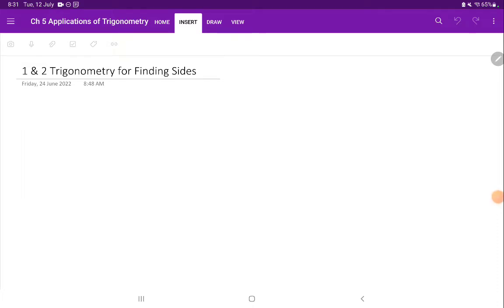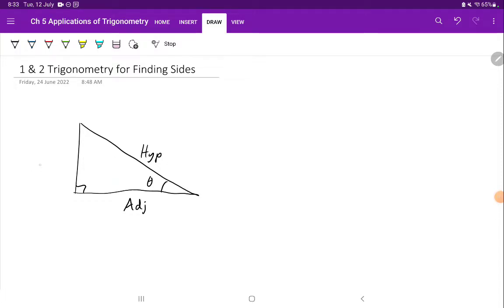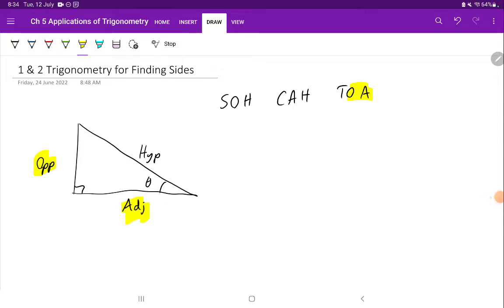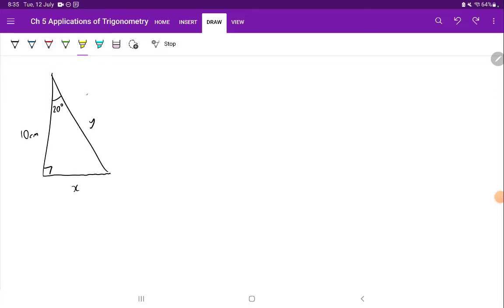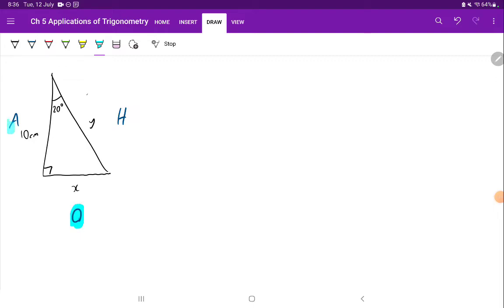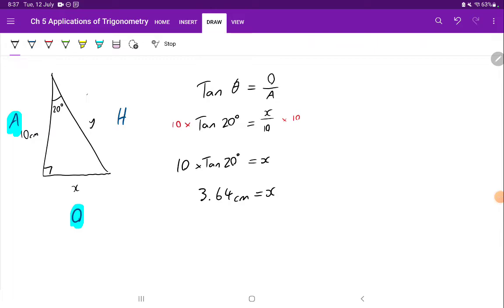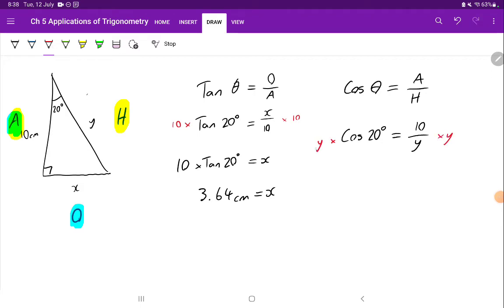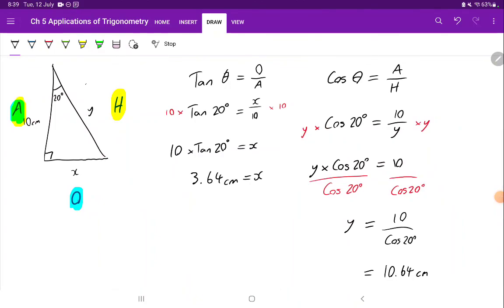Trigonometry for Finding Sides